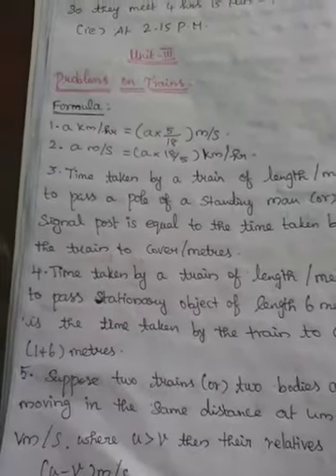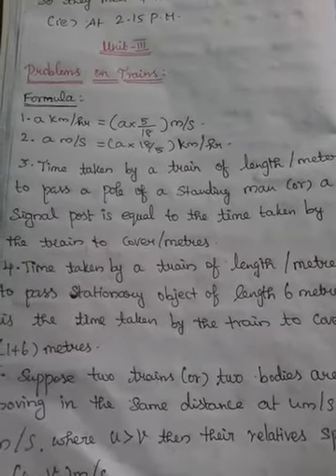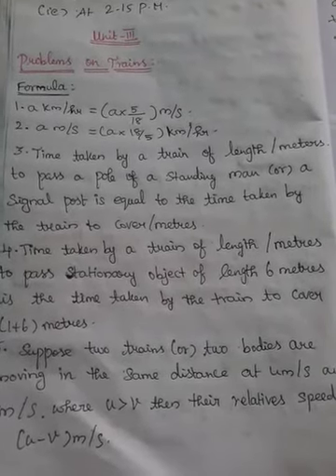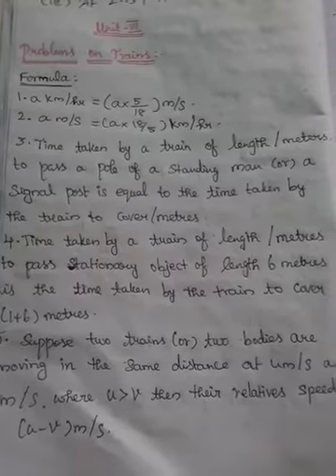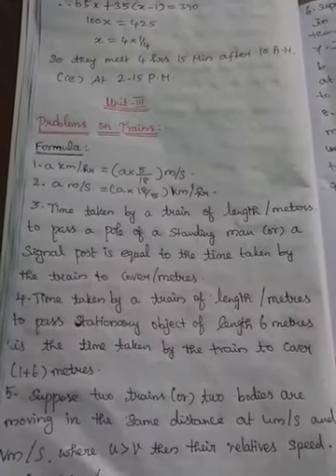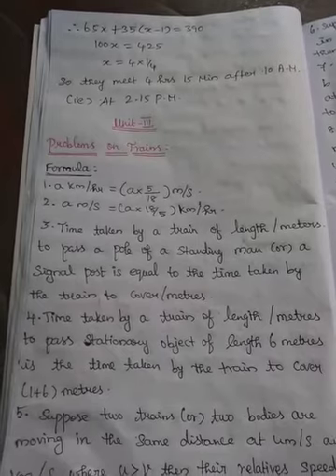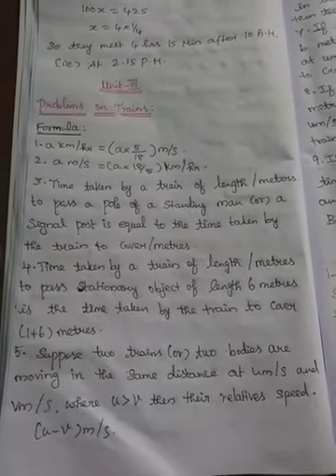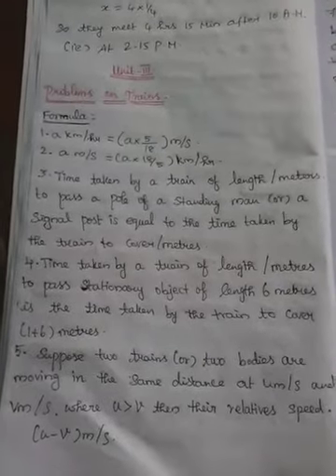422 Department :B.sc maths Year :lllrd year Subject :mathematics for competetative examination 2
Department :B.sc maths
Name :k. Saranya
Year :lllrd year
Subject :mathematics for competetative examination 2
Topic :unit 3 problems on trains